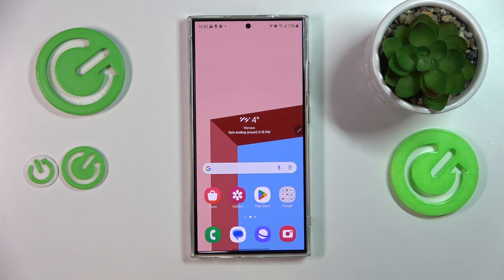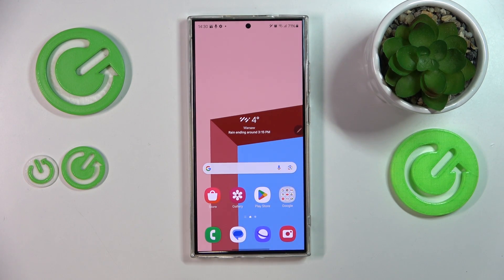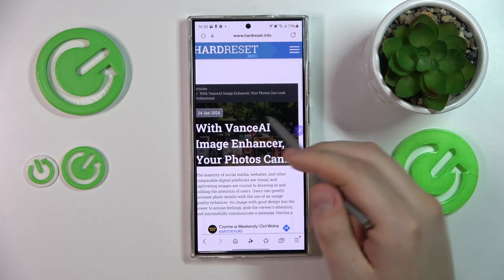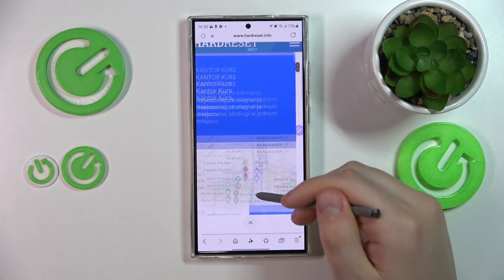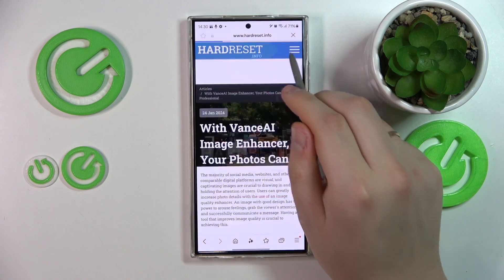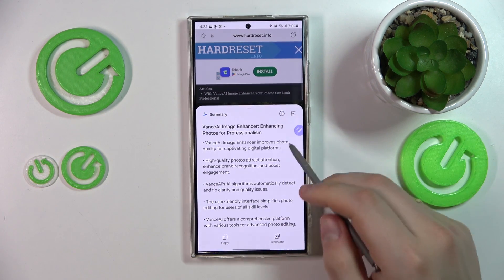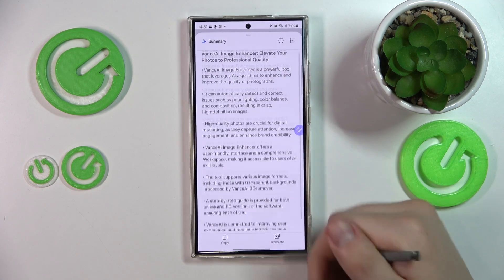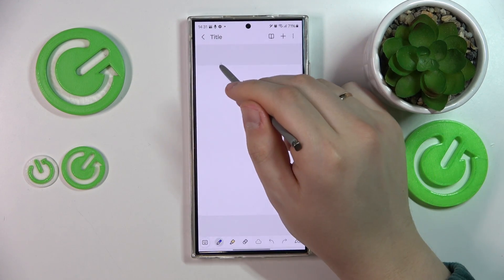How to Summarize a Web Page with AI on Samsung Galaxy S24 Ultra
Discover the incredible capabilities of AI-powered summarization on the Samsung Galaxy S24 Ultra in this video. Say goodbye to lengthy articles and overwhelming information overload – with AI, summarizing web pages has never been easier. In this tutorial, we'll show you how to leverage the advanced AI features of the Samsung Galaxy S24 Ultra to condense and summarize web pages with precision and efficiency. Whether you're conducting research, studying, or simply browsing the web, AI summarization is a game-changer that saves time and enhances productivity. Join us as we demonstrate how to access and utilize the AI summarization feature on your Samsung Galaxy S24 Ultra, and unlock a world of convenience in digesting online content. Tune in now to learn how to summarize web pages with AI on your Samsung Galaxy S24 Ultra.

Questions:

How to access the AI summarization feature on my Samsung Galaxy S24 Ultra?
How to summarize a web page using AI on my Samsung Galaxy S24 Ultra?
How to ensure accuracy in the summarized content generated by AI on my Samsung Galaxy S24 Ultra?
How to customize the level of summarization or detail using AI on my Samsung Galaxy S24 Ultra?
How to utilize AI-generated summaries for various purposes on my Samsung Galaxy S24 Ultra, such as research or studying?